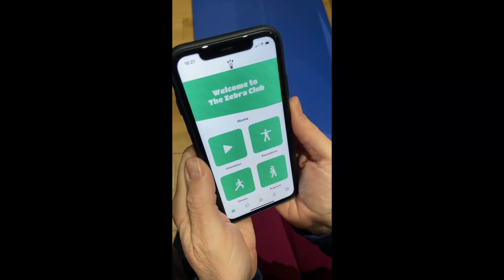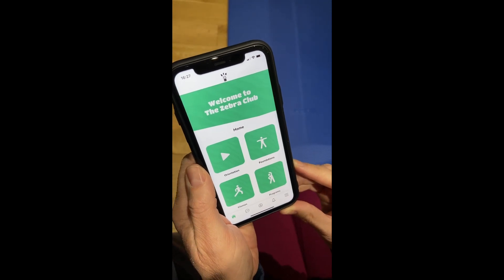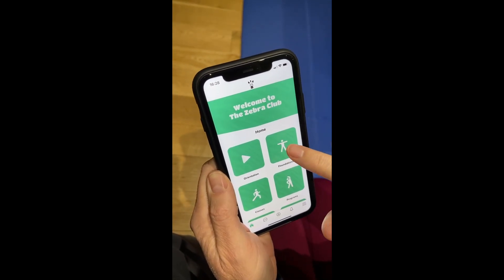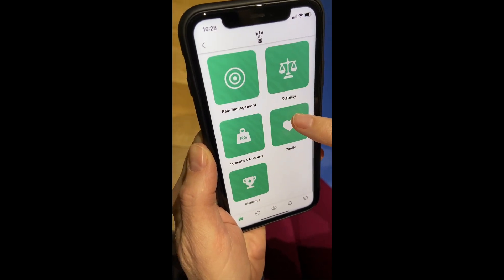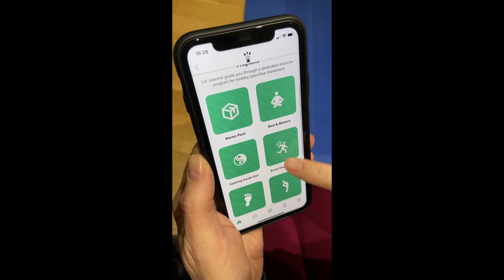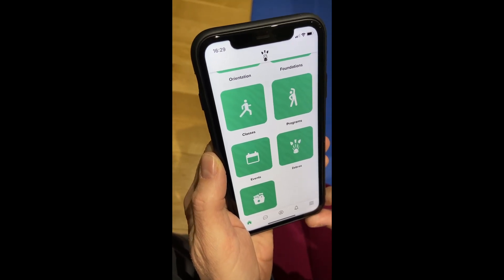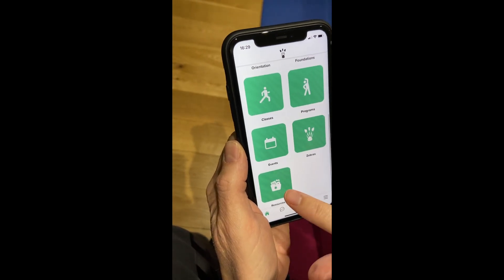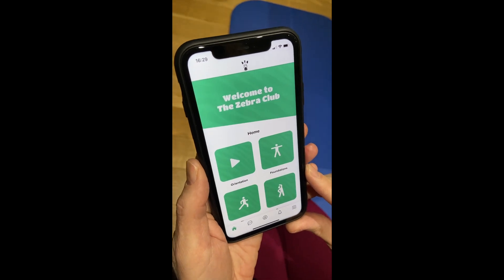A Look Inside The Brand New Zebra Club App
The Zebra club app has launched with amazing reviews and Recommendations from medical professionals globally. Here’s a quick look on regard available inside this app for hypermobility home exercise.

🦓 Become part of The Zebra Club today!

📖 Read my blog for advice on Hypermobility, EDS, chronic pain and more

I am very grateful for my fellow Zebra Philip Quigley, a musician from Leyland in Lancashire UK, who wrote the music for this video and just for this channel. Thank you.  I am delighted to have my own theme tune.

P.S. Please do check with your medical practitioner if you decide to try my exercises or courses - especially if you haven't exercised in a while, are pregnant, if you have a balance disorder,  are new to exercise or have an ongoing medical condition that may affect your ability to exercise.